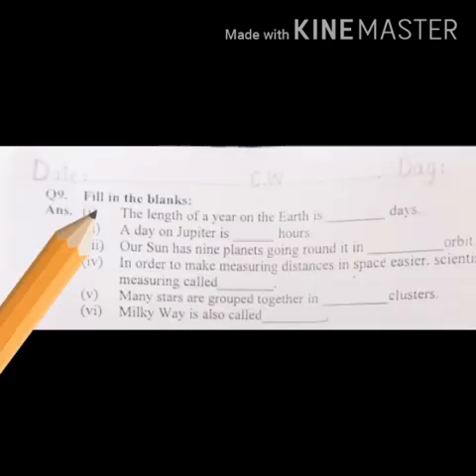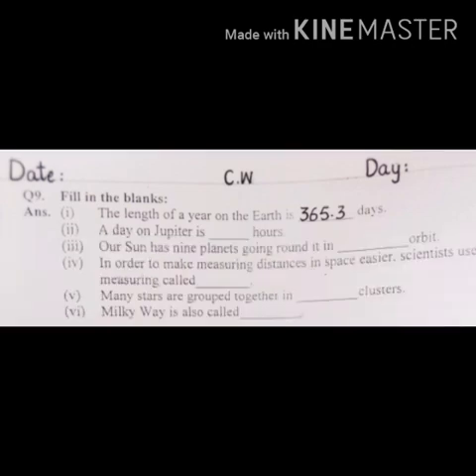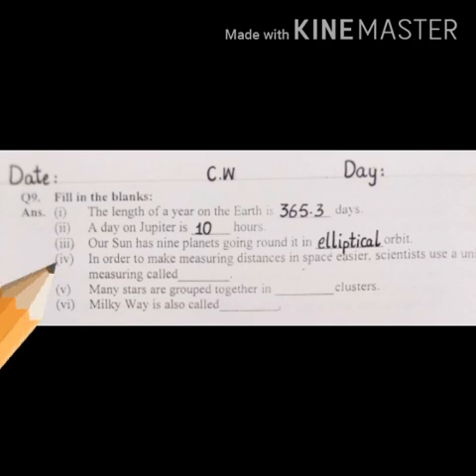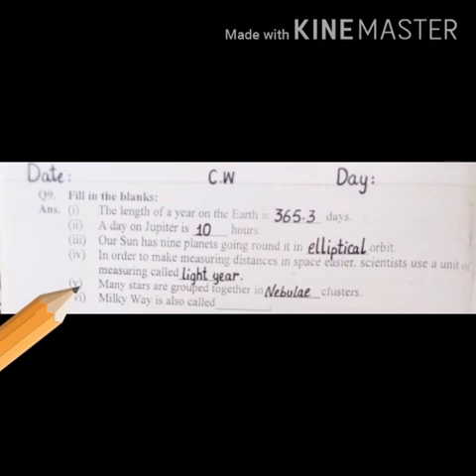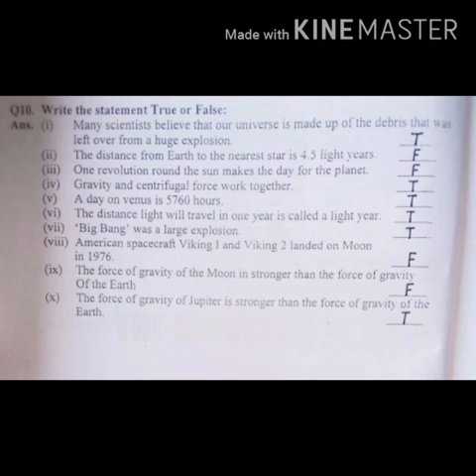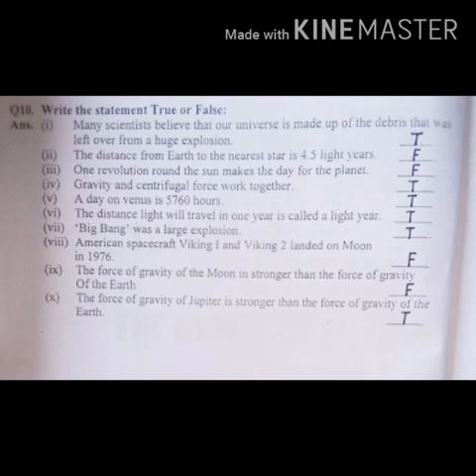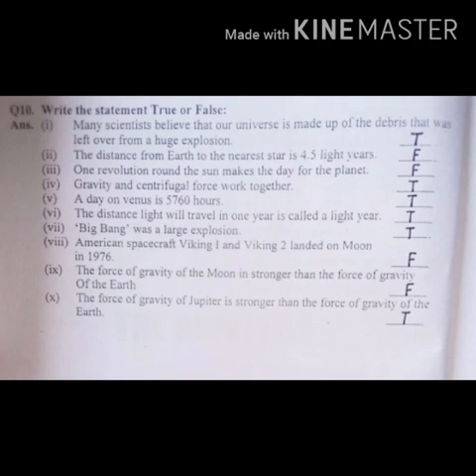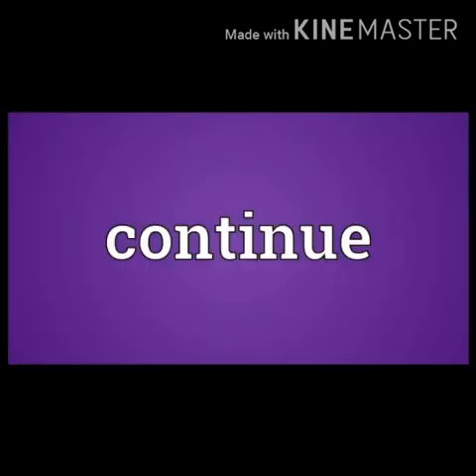Class V Geography Lecture No 8 Lesson No 1 Part A